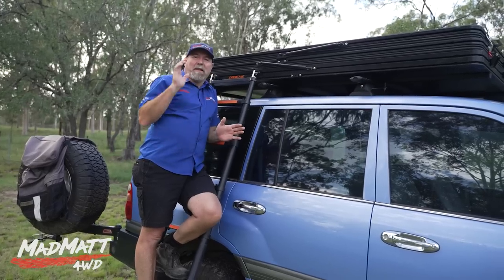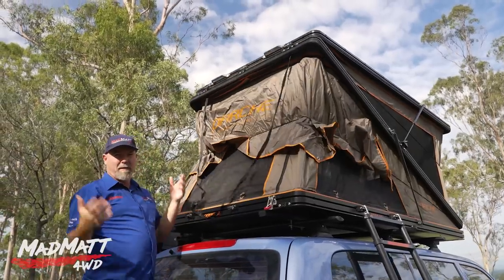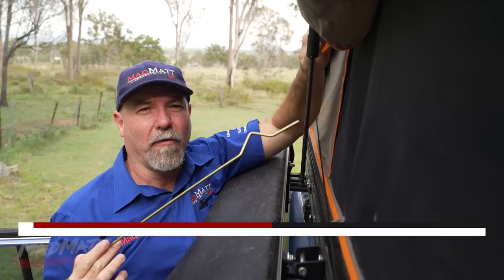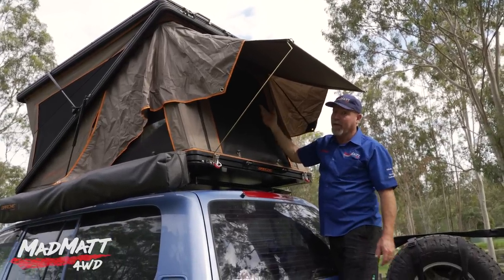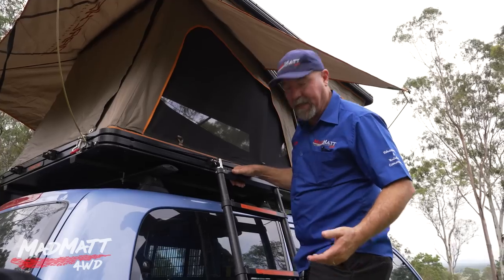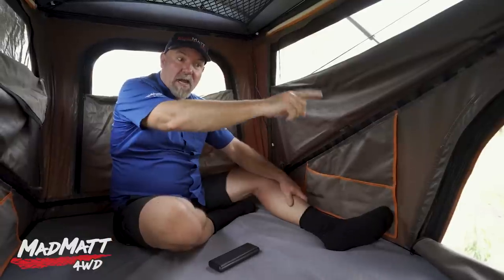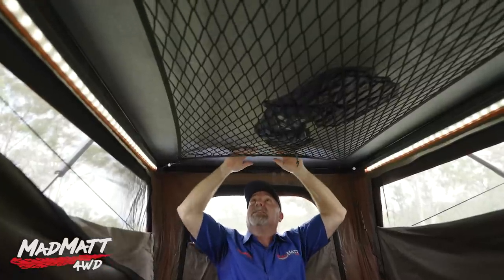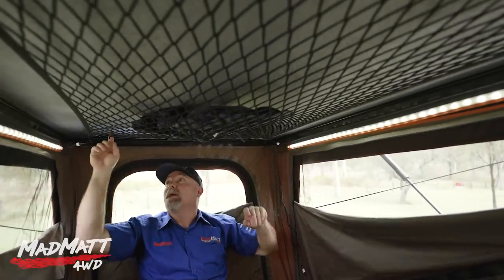Could this be the best Roof Top Tent?!? Watch this before you buy Darche Highrize Roof Top Tent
So what did we think of the brand new Darche Ridgeback Highrize Roof Top Tent? We spent our Christmas holidays living in this brand new Darche RTT. This is my review and a detailed pros and cons on the Ridgeback Highrize.

If you're interested in signing up for my upcoming online 4wd training course click this link to register your interest and I will email you FREE and exclusive 4x4 training videos

if you want more info and specs check it out